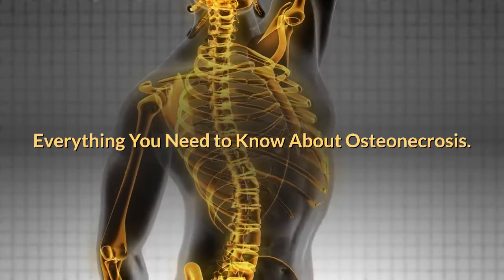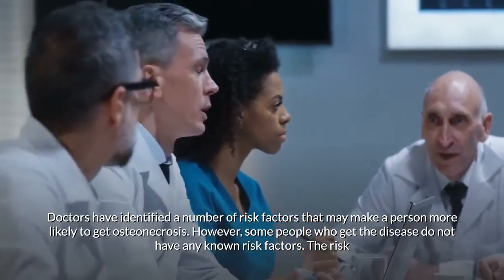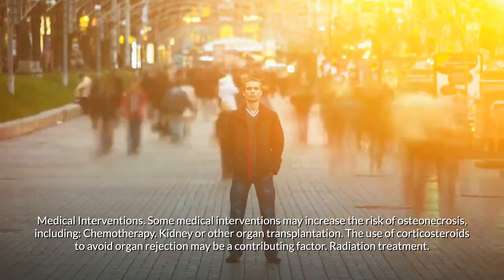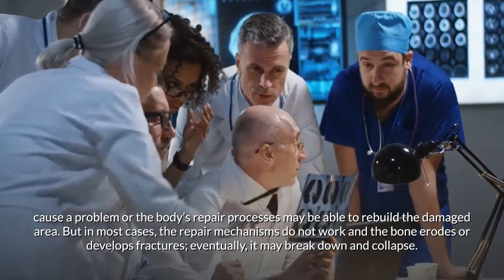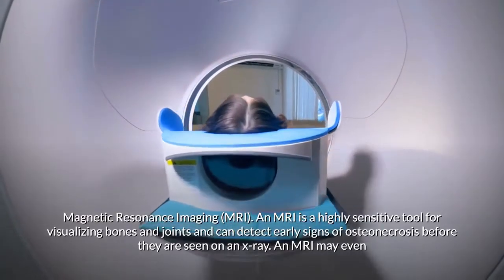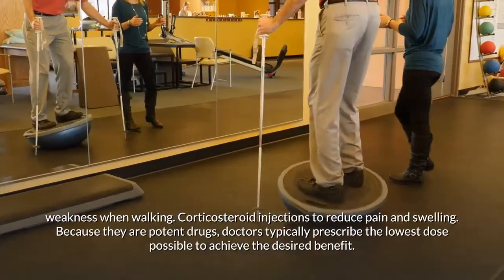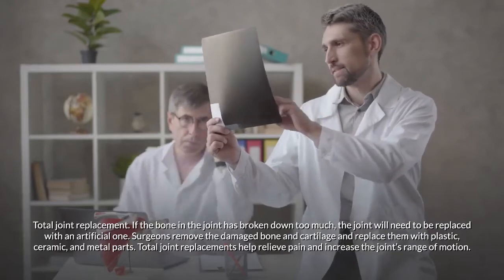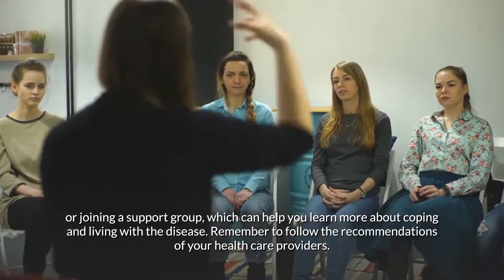Osteonecrosis | Causes, Symptoms, Treatment | of the Jaw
Discover everything you need to know about Osteonecrosis | Causes, Symptoms, Treatment | of the Jaw. This video is based on information and recommendations by the Department of Health, United States government.